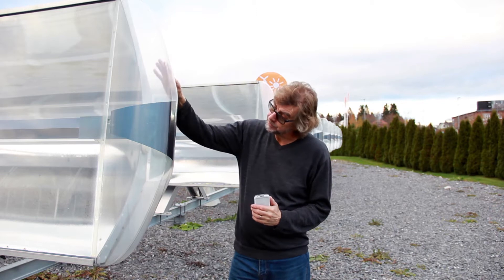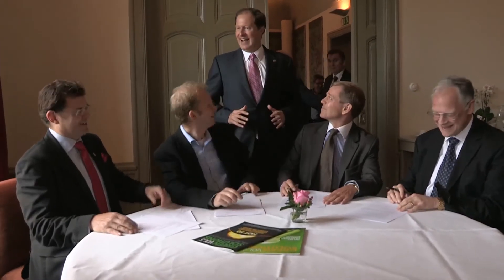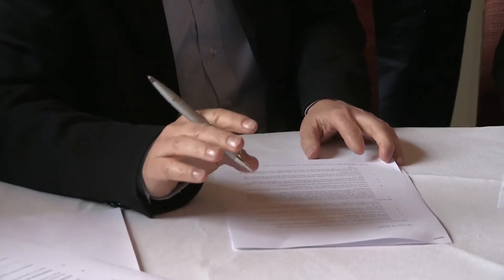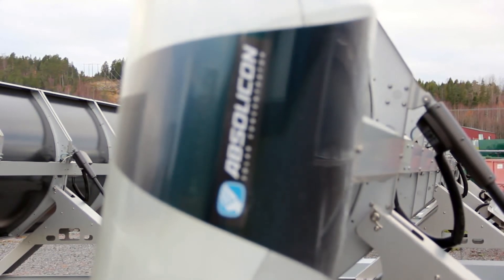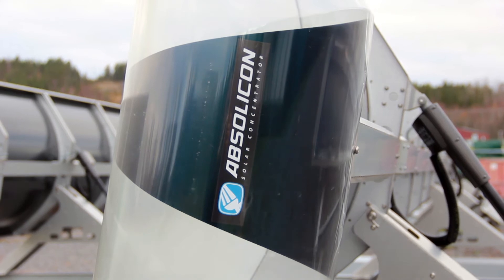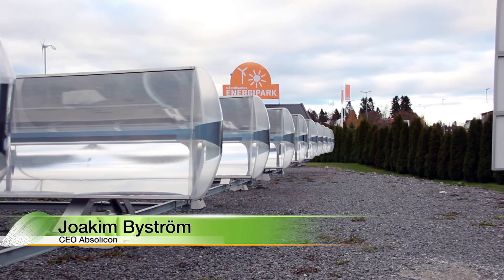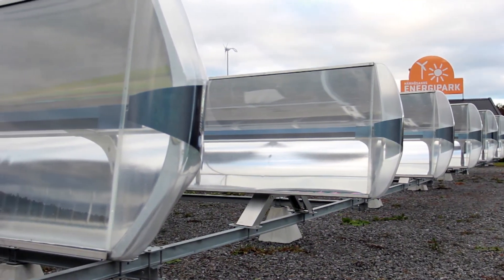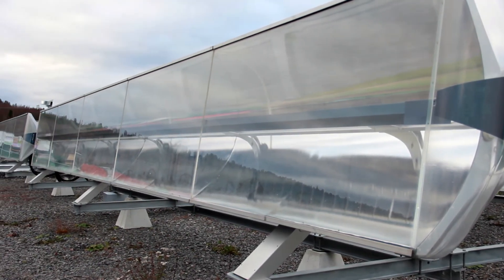Swedish Solar Energy to the Unites States - CleanTech Region success story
Listen to interviews with the U.S. Ambassador Mark Brezinski, Joakim Byström, CEO Absolicon, Lars Ling, CEO of Clean Tech Region, and Jay Gartlan, Ensources LLC, USA.

The deal has been facilitated and made possible by Clean Tech Region and ICAN- Global, New York.

Together we have created a platform for Swedish environmental technology companies to establish themselves in the U.S., says Lars Ling, CEO of CleanTech Region, and Les Neuman, ICAN-Global New York.